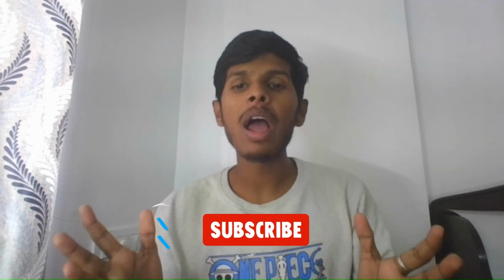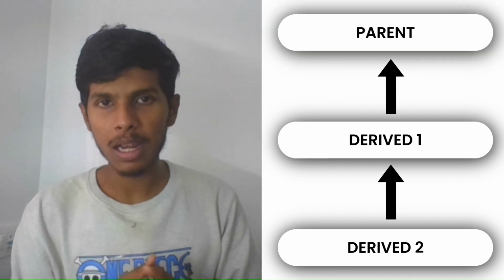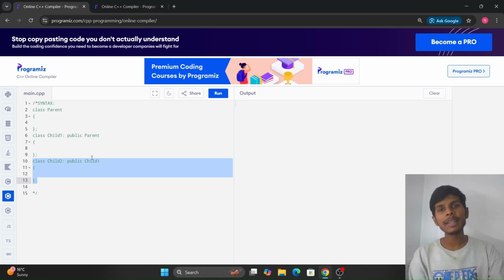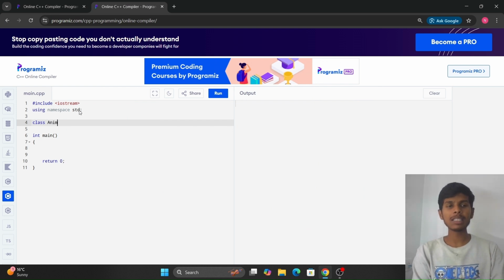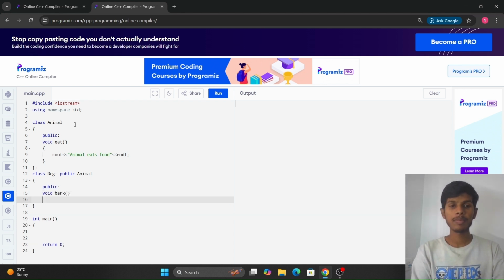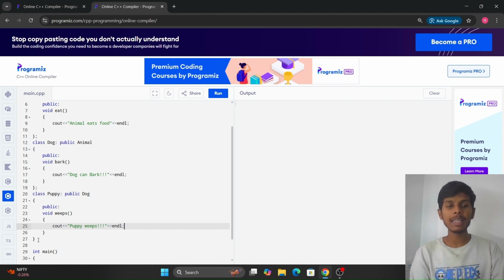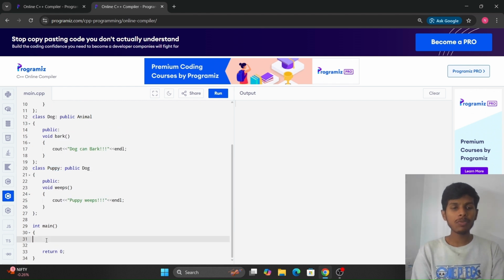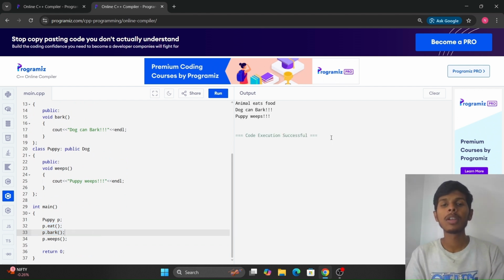Multilevel Inheritance in C++: Definition | Syntax | Example (2025 Guide) | Intelle Learn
Topics going to be covered:
Introduction - 00:00:00
Table of content - 00:00:36
Definition of Multilevel Inheritance - 00:00:51
Syntax of Multilevel Inheritance - 00:01:42
Example of Multilevel Inheritance  - 00:02:47
Output of the program - 00:06:10
Ending - 00:06:40

In today's video, we're going to learn about MultiLevel Inheritance in C++ Programming.
What is Multi-level Inheritance in C++ programming? Along with it's Syntax and Example.

Welcome to Intelle Learn! 🌟 In today’s video, we dive into the World of C++ programming to help you understand the history and basic fundamentals of C++ programming.
Are your C++ architectures stuck in a single-level rut? Many developers hit a wall when designing truly complex, scalable systems, often missing the power of deep class hierarchies. This video reveals how multilevel inheritance can elevate your C++ projects, enabling intricate code reuse and sophisticated polymorphic behavior that goes far beyond basic parent-child relationships."
Whether you're a beginner or looking to deepen your knowledge, this video is packed with valuable insights and practical tips.